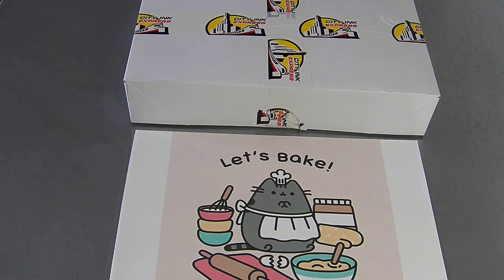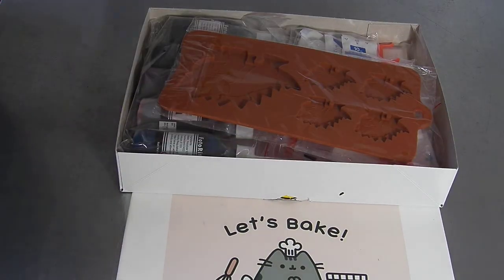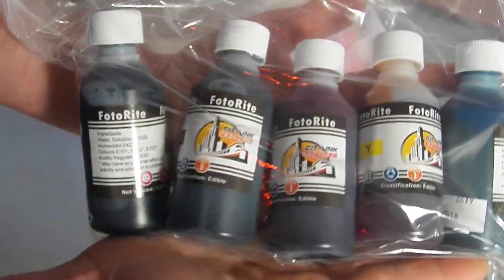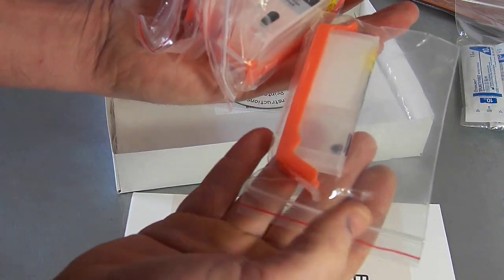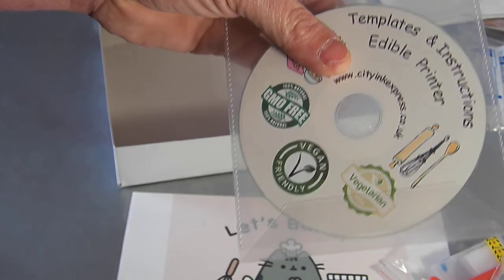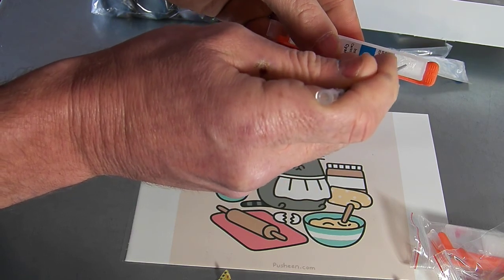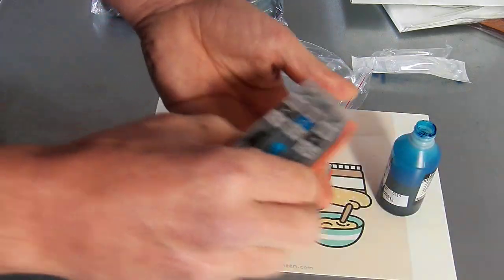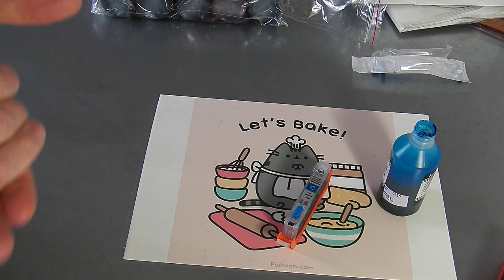Canon Edible ink cartridge unboxing and usage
shows what's included in our edible cartridge kit for canon printers and how to fill the cartridges, grab yours